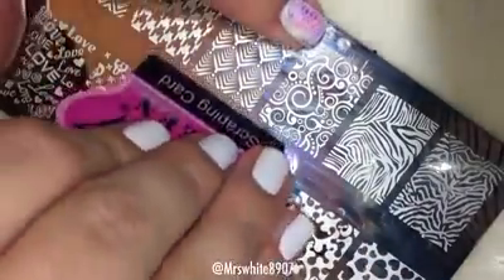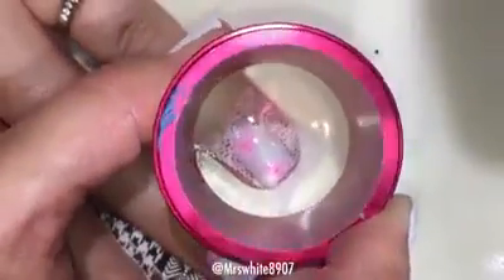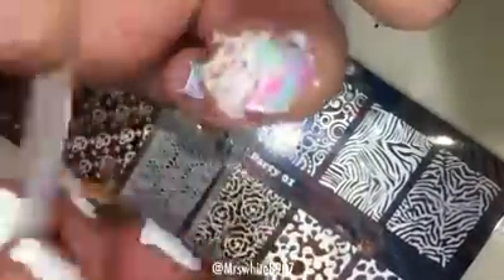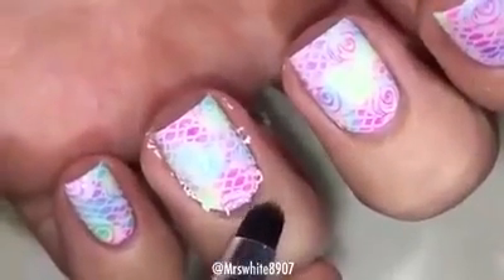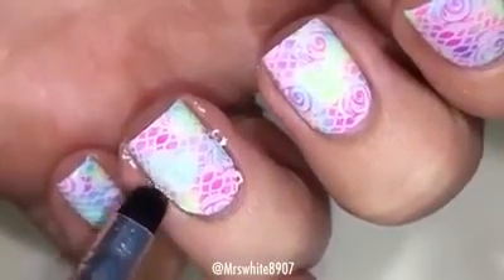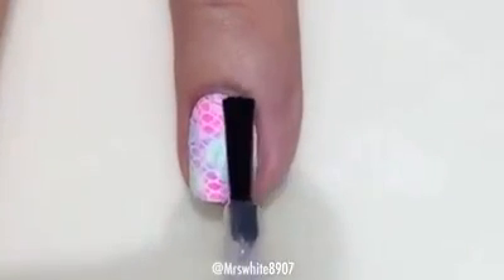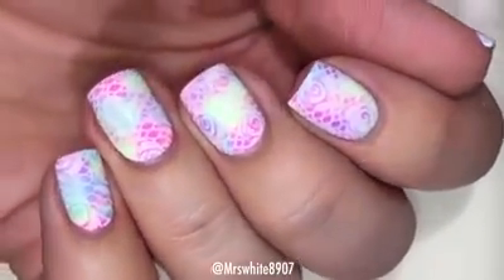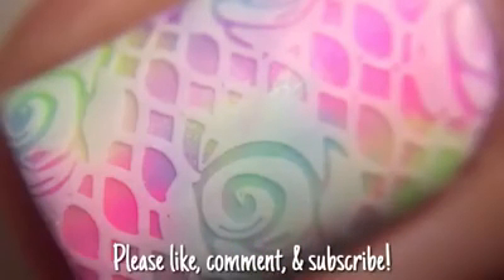Beautiful Lacy Rose Design by Mrswhite8907